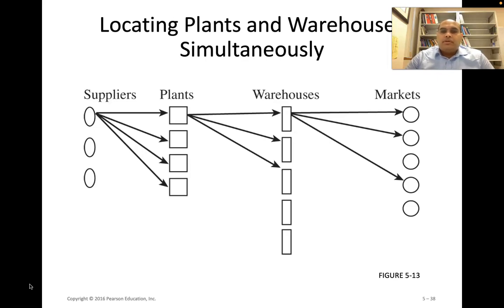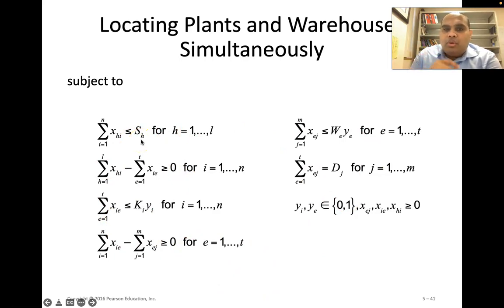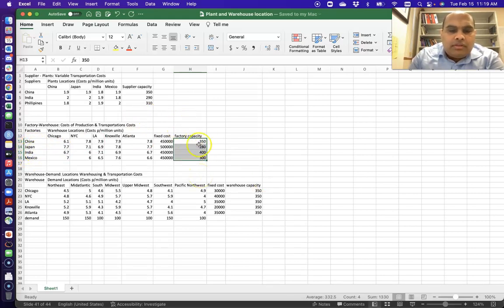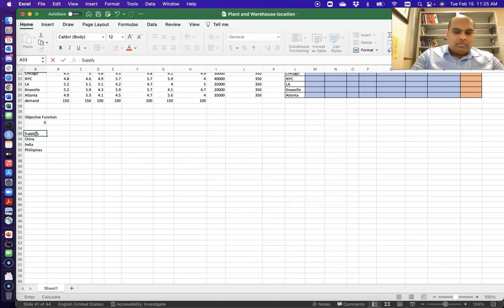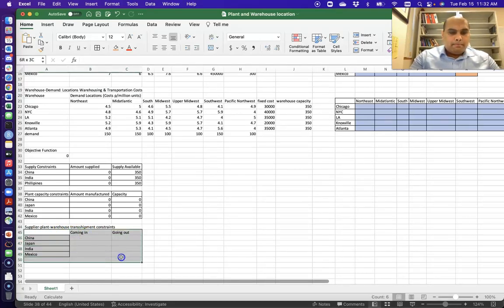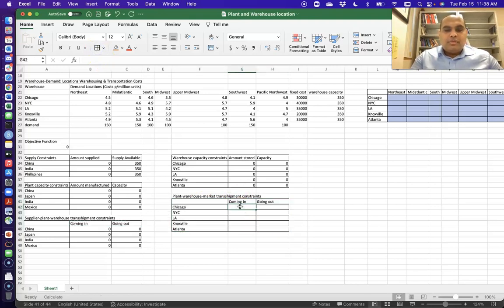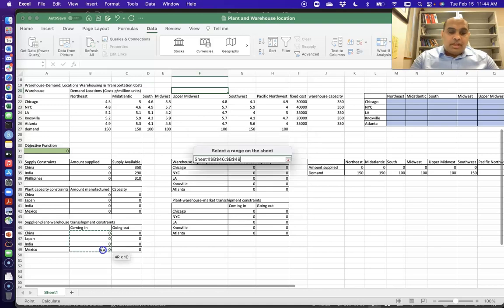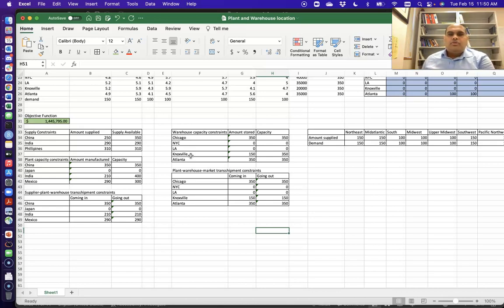Network Models - Locating plants and warehouses simultaneously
Capacitated facility location model where we have to decide which plants and warehouses are to be opened. We develop a binary linear programming model to solve this problem.